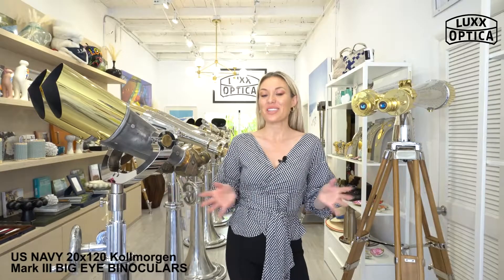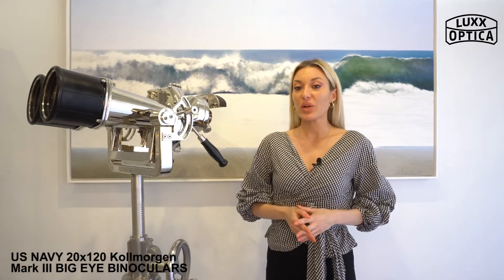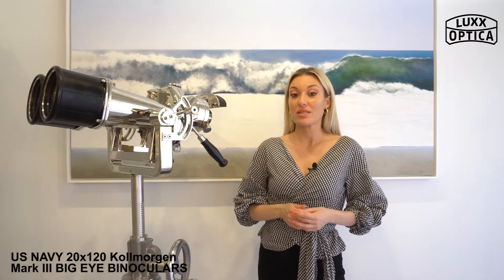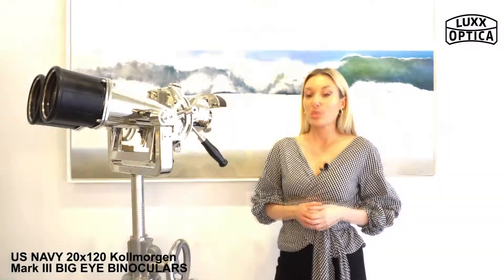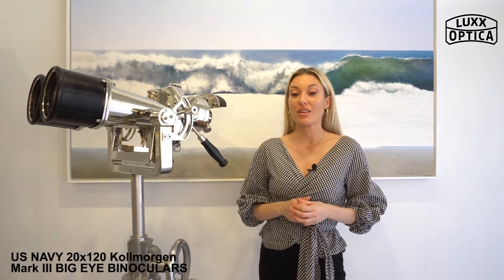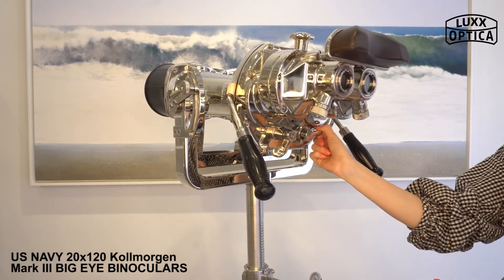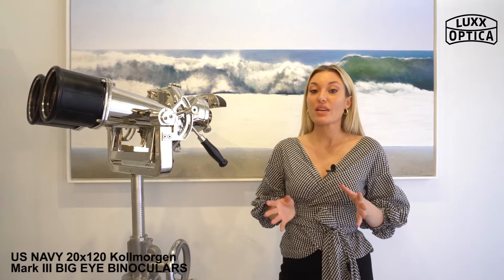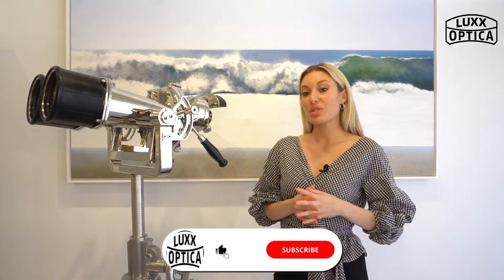20x120 Kollmorgen Mark III Model 0 - Big Eye Binoculars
Kollmorgen US Navy Big Eye Binoculars from Luxxoptica.  These 20x120 US Navy Big Eye Binoculars have been the standard for the US Navy for almost 75 years.  This video highlights some interesting points about these iconic binoculars and shows a fully restored set in amazing condition.